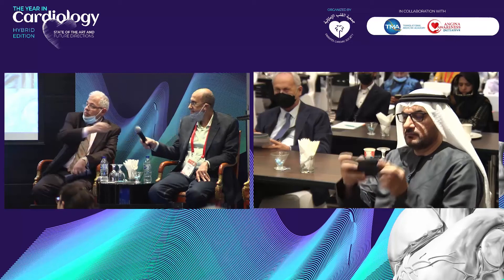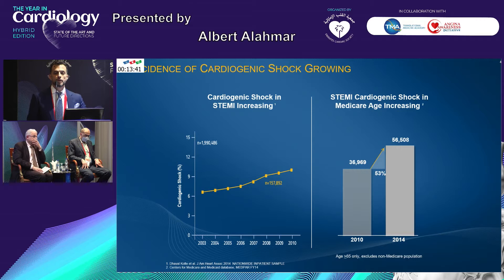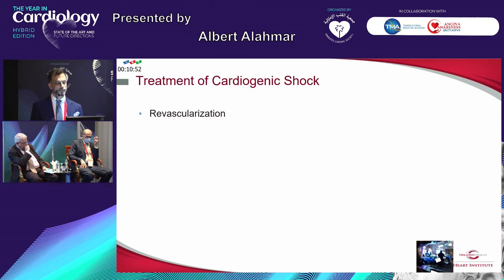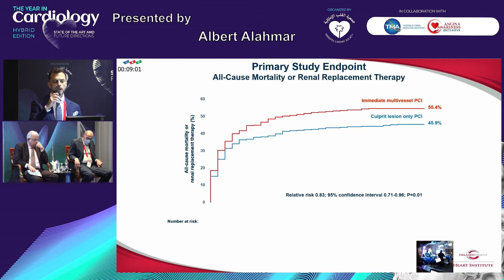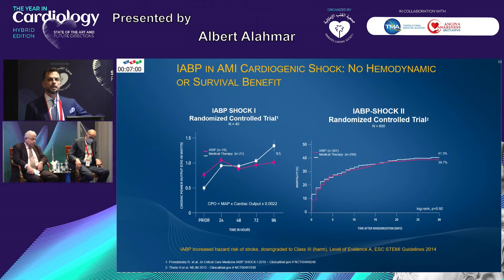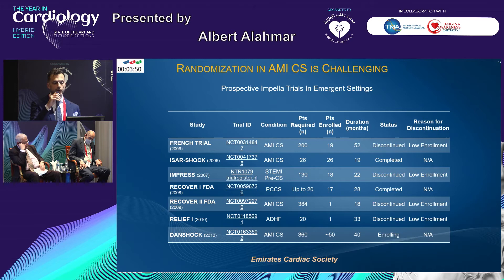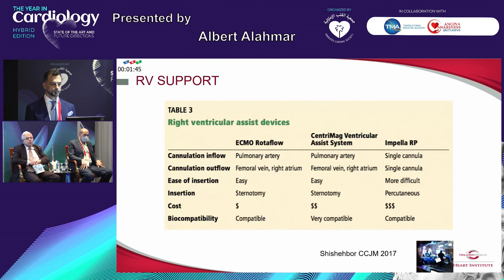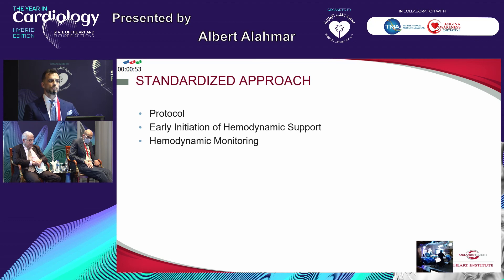08 Albert Alahmar Research in Cardiogenic Shock